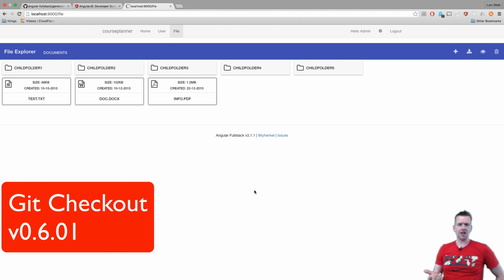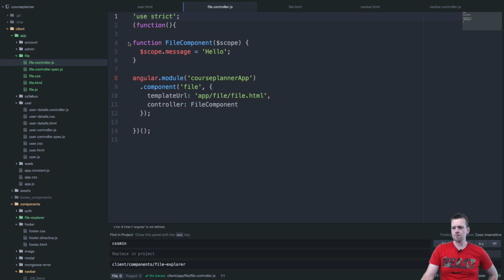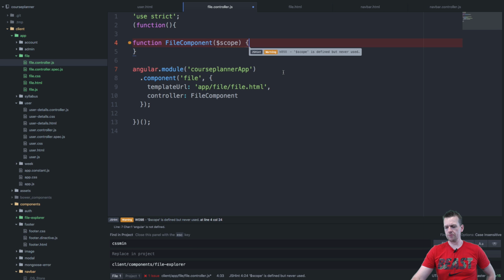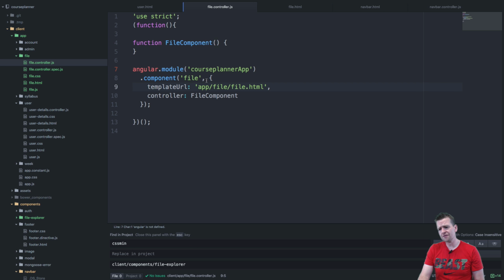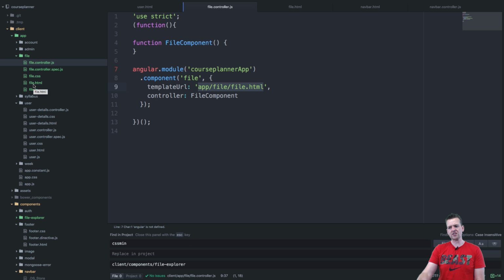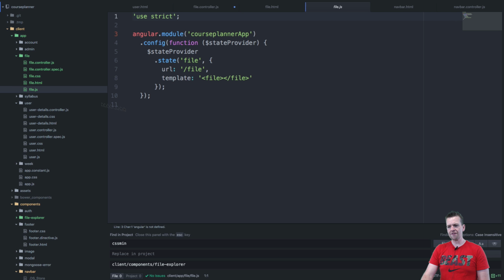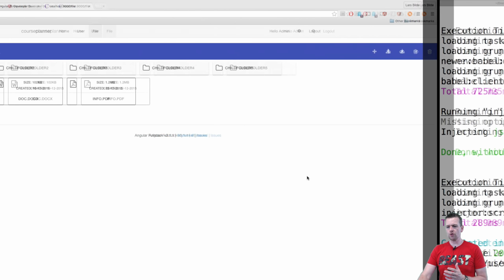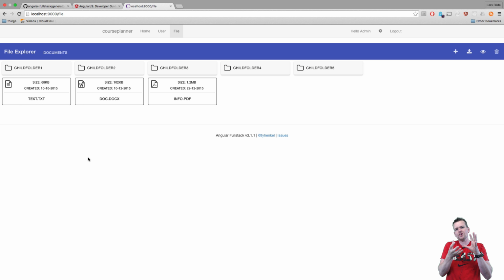JS Web Apps - FileExplorer - basic component - breakdown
We will have a quick look at how a component looks in the angular-fullstack